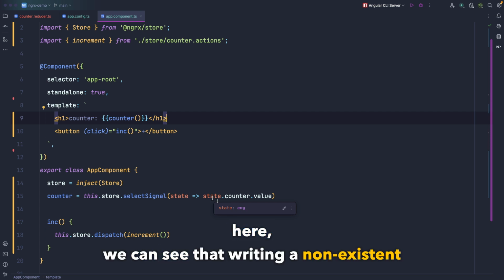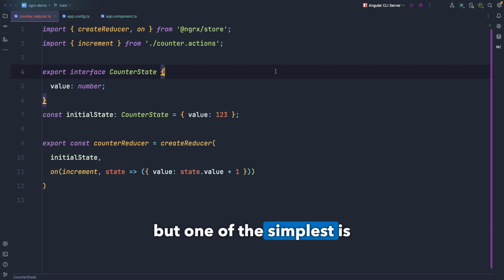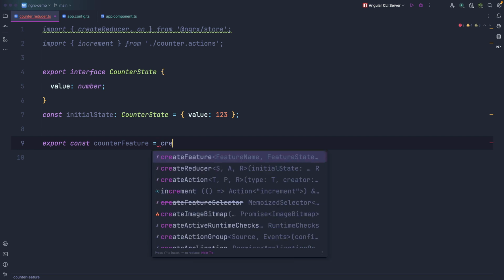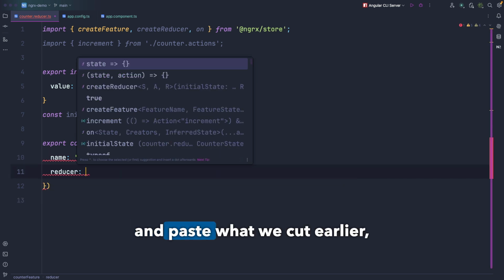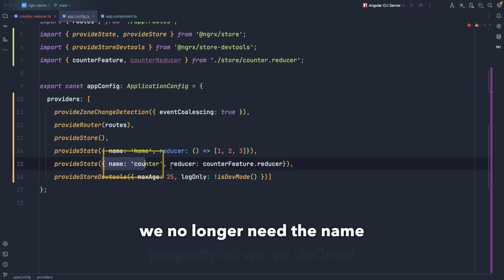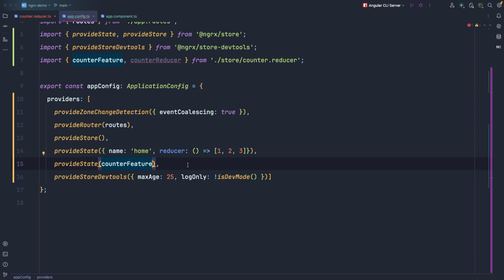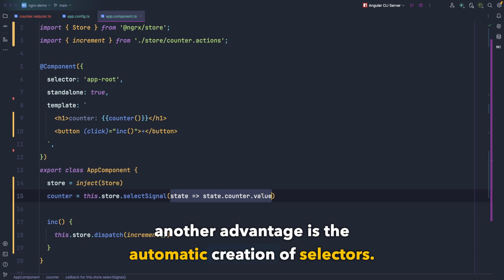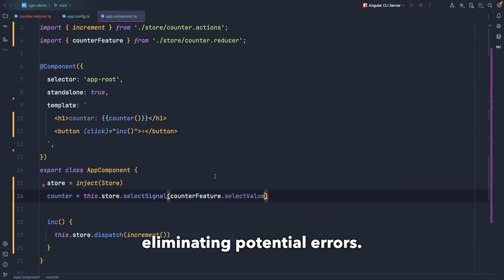08. Angular & NGRX - the "createFeature" utility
This playlist contains a mini course on Angular and NGRX 18.
The emphasis is on practice and little theory.

🤖 TRANSLATED BY AI
The video was originally recorded in Italian and now you are seeing the translated version through AI.

📘 MY BOOK on ANGULAR and NGRX
If you want to learn more, I’ve created a complete book about Angular and NGRX 18 that you can find on :